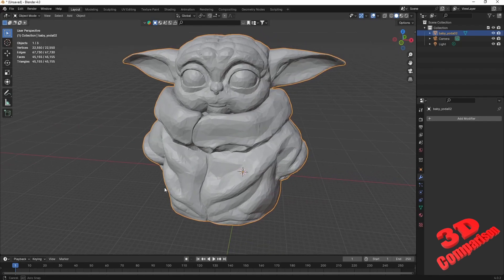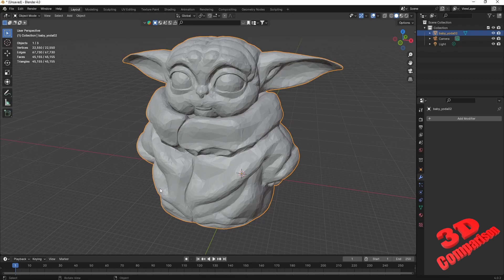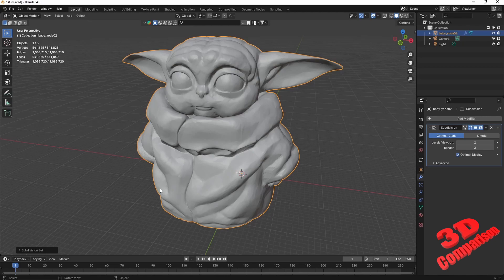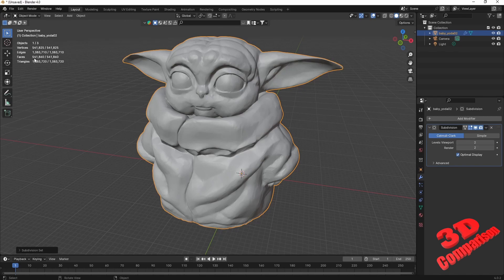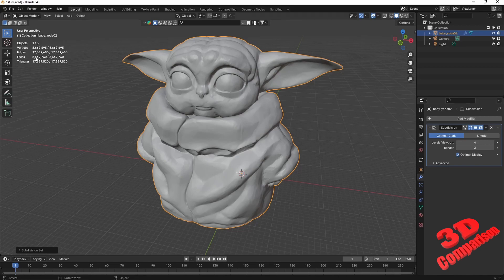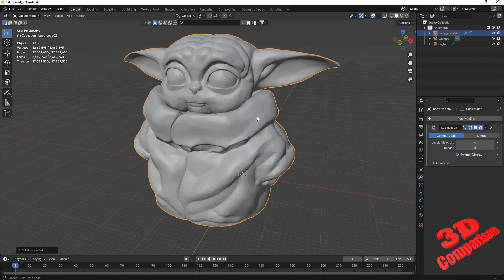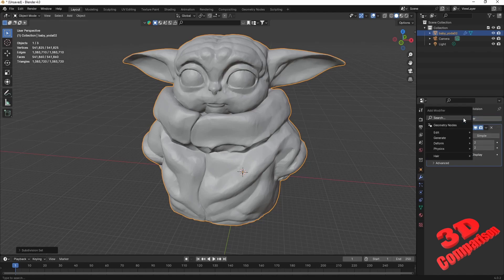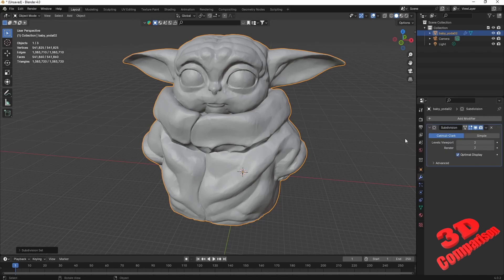Blender - Apply subdivision surface using hotkeys (Ctrl+2)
Yes, you can use the Ctrl+2 hotkey to apply a subdivision surface modifier in Blender. However, this shortcut only works in Object mode, not in Edit mode.

To apply a subdivision surface modifier using the Ctrl+2 shortcut, follow these steps:

Select the object you want to apply the modifier to.

Switch to Object mode (Tab key).
Press Ctrl+2. This will apply the Subdivision Surface modifier to the object with a subdivision level of 2. You can press Ctrl+2 again to increase the subdivision level to 3, and so on.
If the object already has a subdivision surface modifier, pressing Ctrl+2 will simply change the subdivision level of the existing modifier.
Here is a summary of the shortcut:
Ctrl+1: Apply a subdivision surface modifier with a subdivision level of 1
Ctrl+2: Apply a subdivision surface modifier with a subdivision level of 2
Ctrl+3: Apply a subdivision surface modifier with a subdivision level of 3
etc.